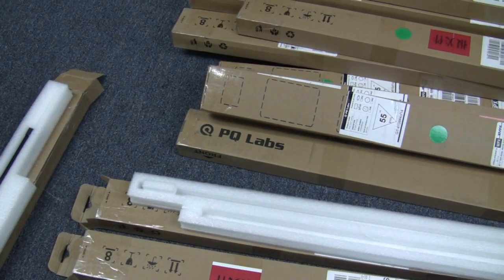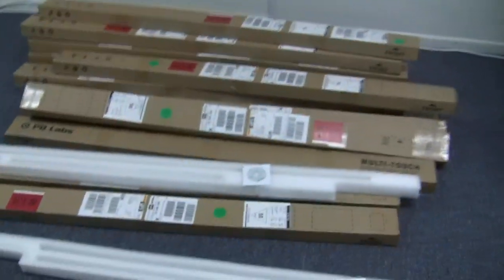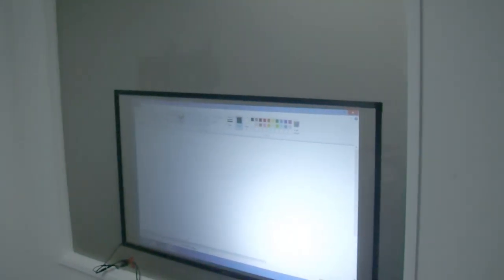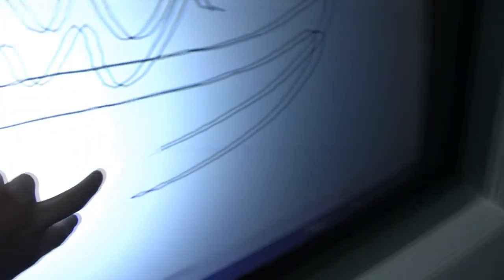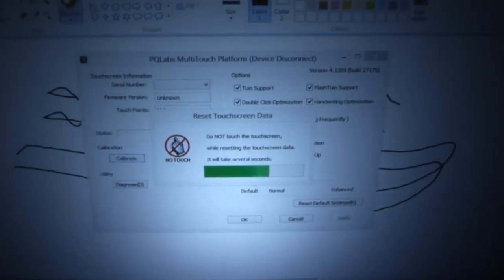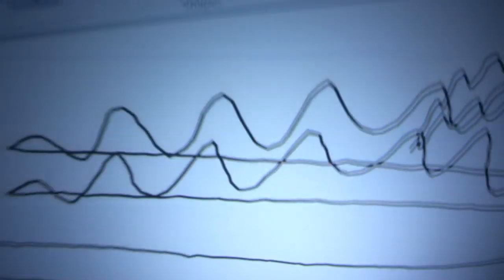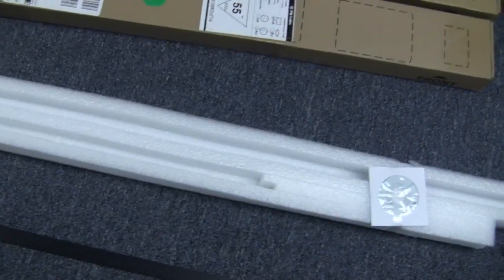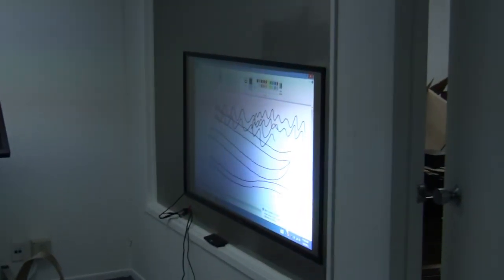PQ Labs G4 Infrared Touch Frame Overlay Quick Overview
We were testing some PQ Labs Touch Frames for a customer and filmed a quick overview of the frame assembly, driver window and touch point test.